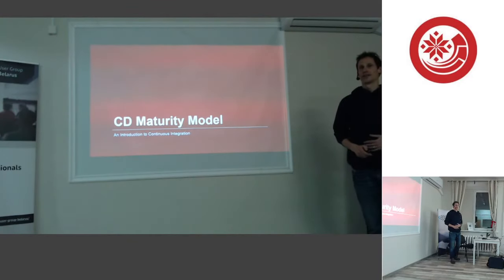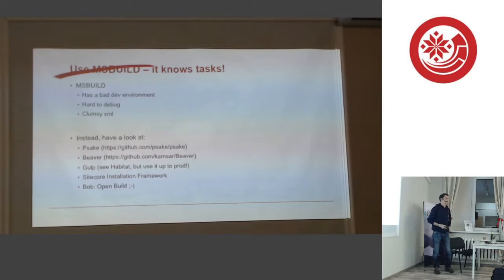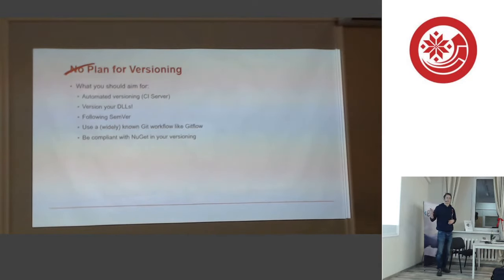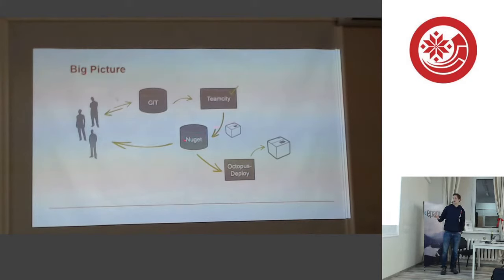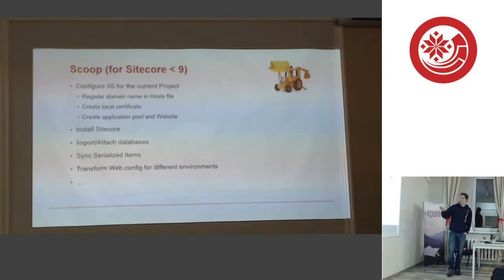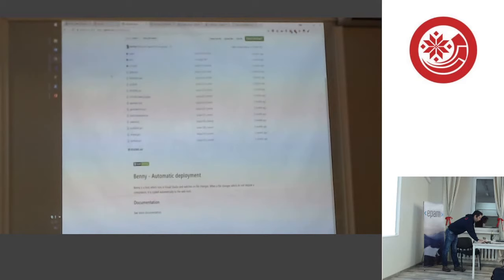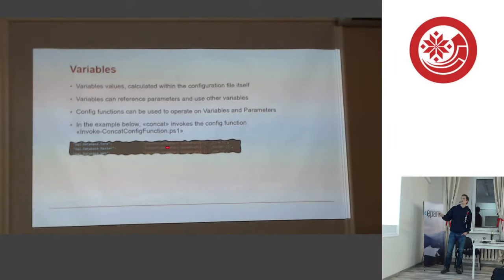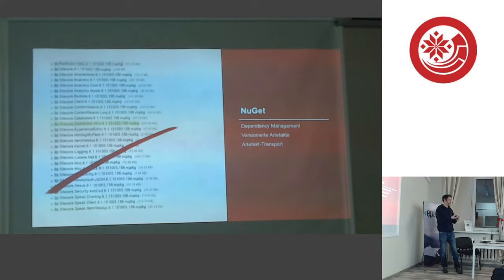"Build and Deployment Automation for Sitecore" - Reto Hugi